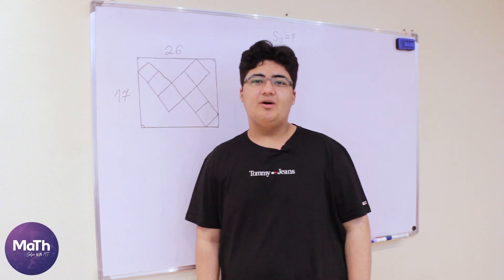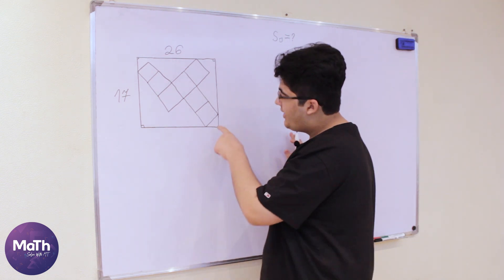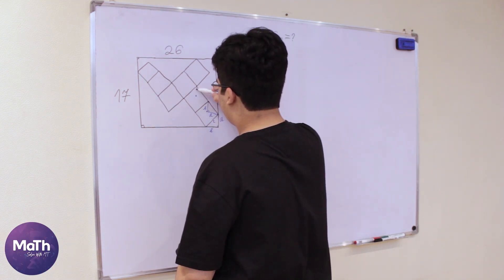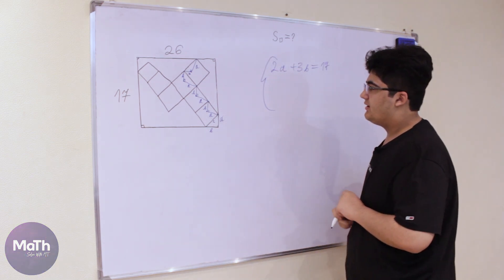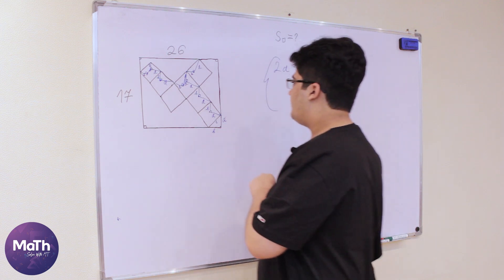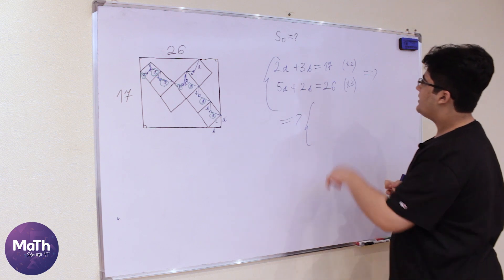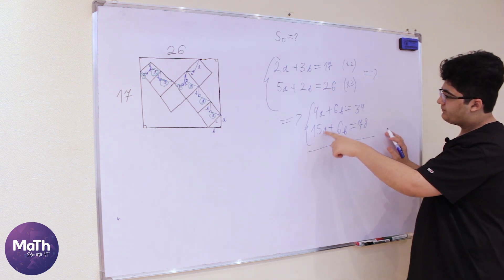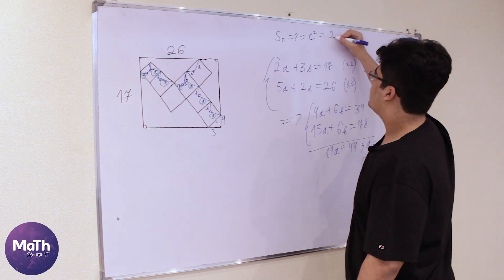An interesting problem with squares inscribed in a rectangle (GEOMETRY PROBLEM)